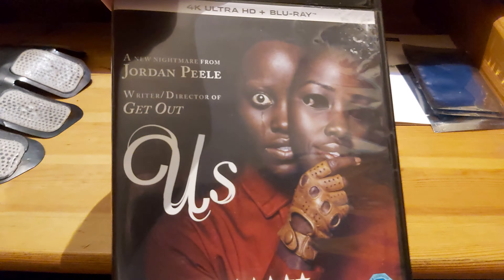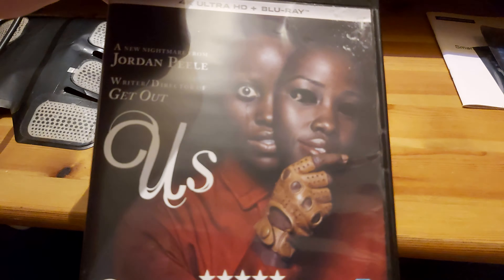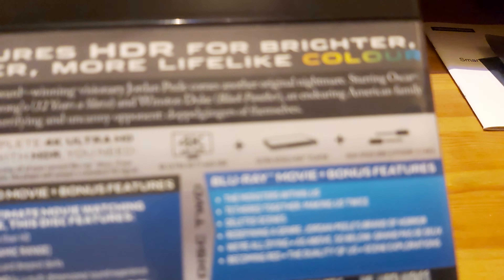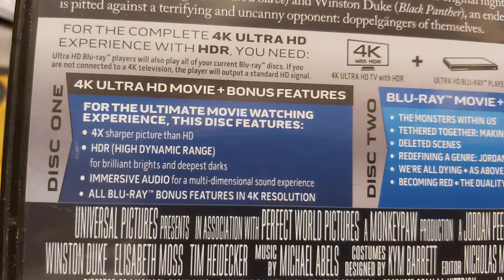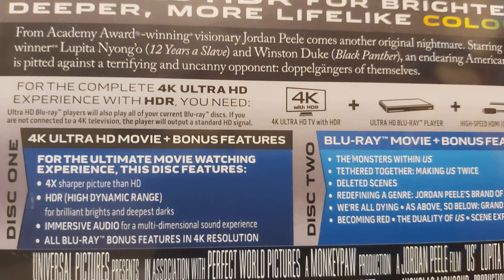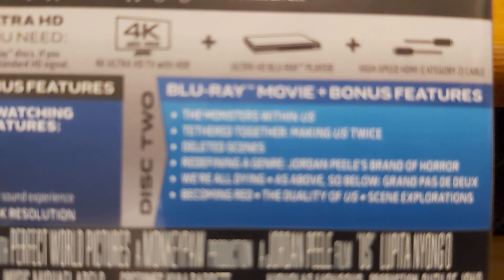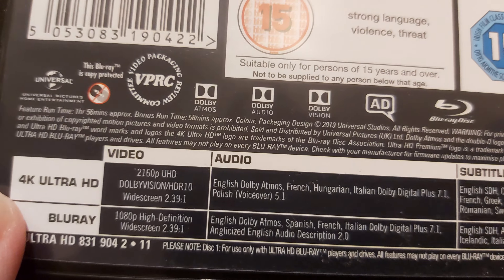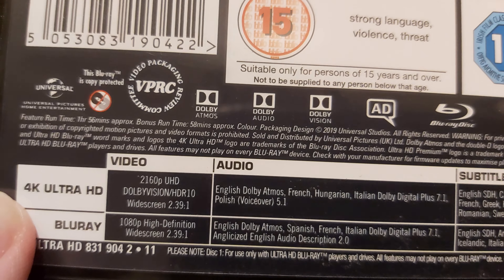Us 4K Blu Ray Unboxing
Us is a 2019 American horror film written and directed by Jordan Peele, starring Lupita Nyong'o, Winston Duke, Elisabeth Moss, and Tim Heidecker. The film follows Adelaide Wilson (Nyong'o) and her family, who are attacked by a group of menacing doppelgängers.